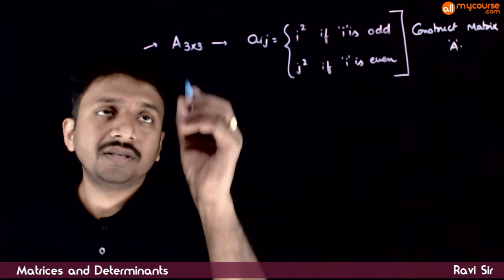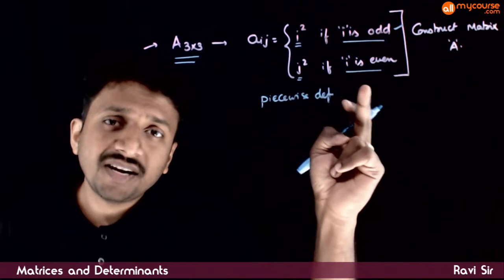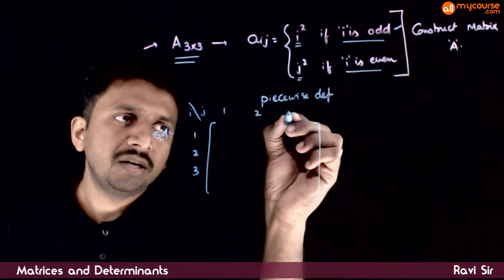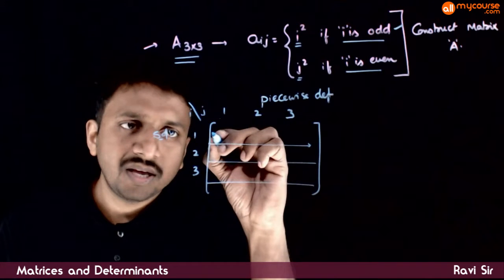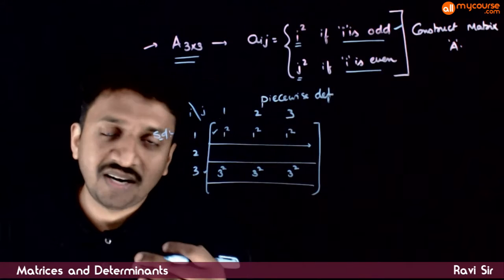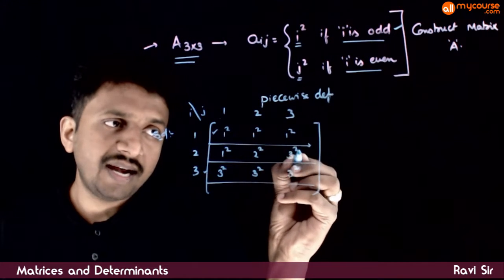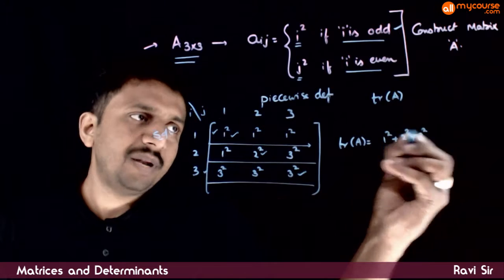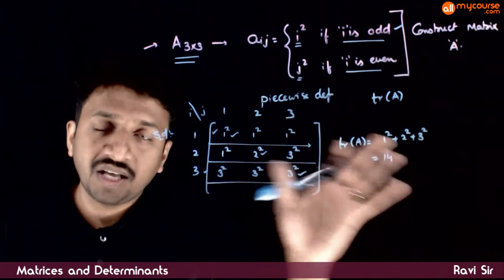3 Questions 3